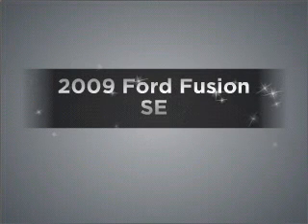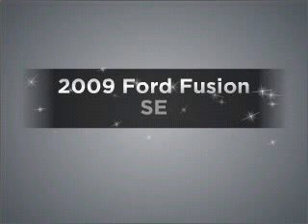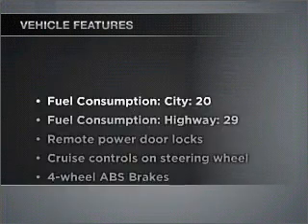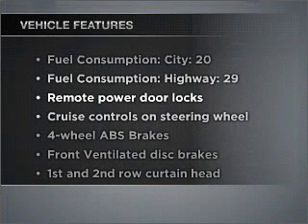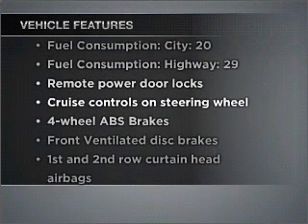2009 Ford Fusion - Ann Arbor MI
Year: 2009
Make: Ford
Model: Fusion
Engine: 2.3 liter inline 4 cylinder 16 valve
Transmission: Automatic
Exterior: Light Brown
Miles: 27463
Varsity Ford